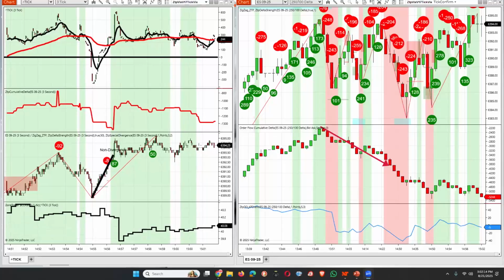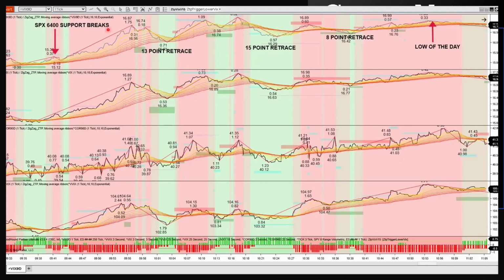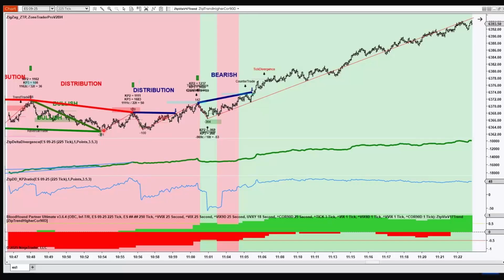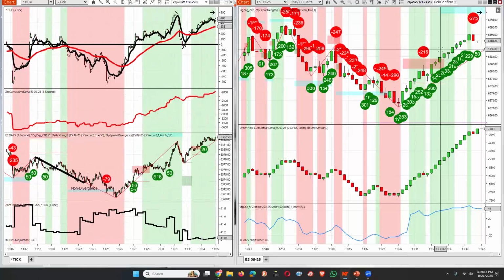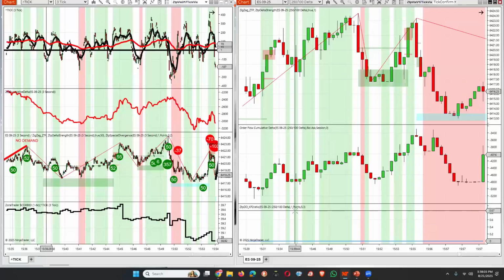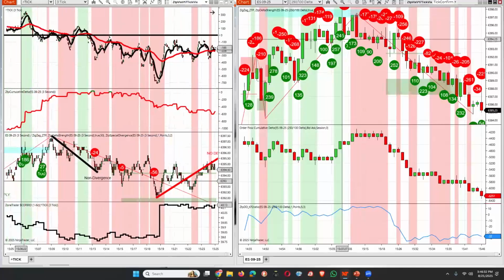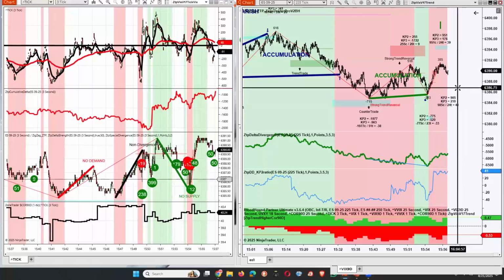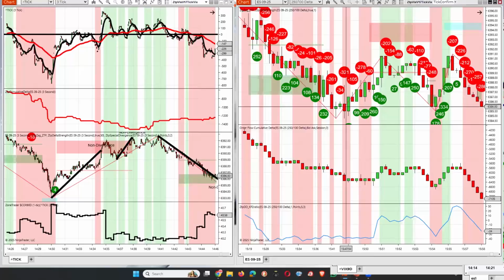[Guest Speaker] Nail Trade Entries and Exits Using ZoneTraderPro and BloodHound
This was from the Shark Week 2025 webinar event.  Guest speakers do not necessarily reflect the views or opinions of SharkIndicators.  Do your due diligence before doing business with anyone :)

00:00 - Intro
01:19 - Presentation